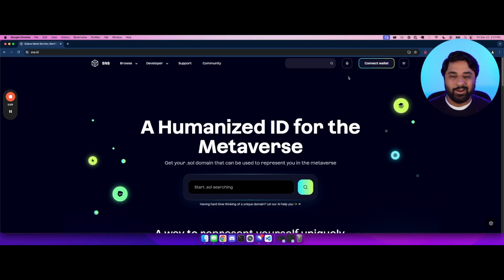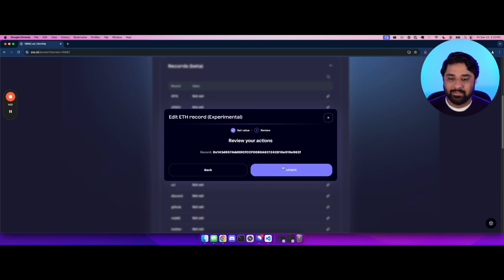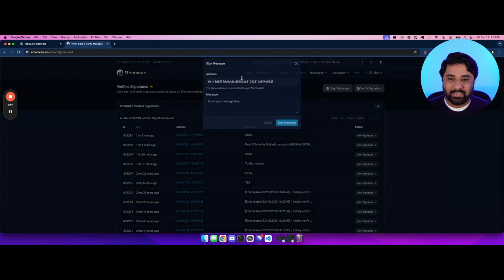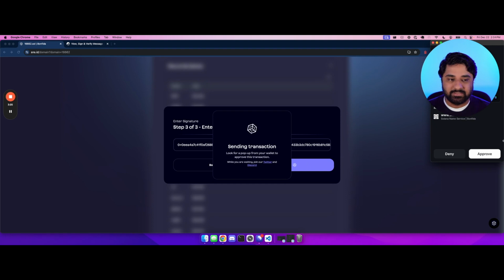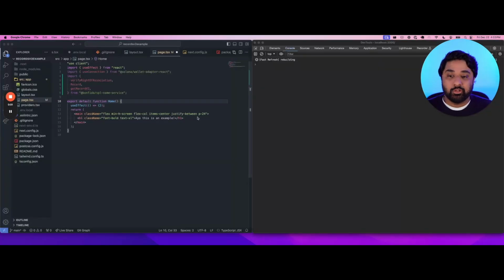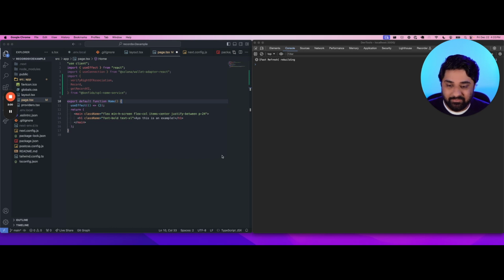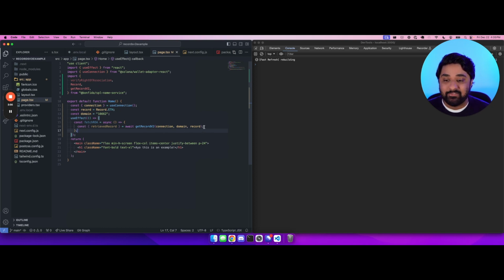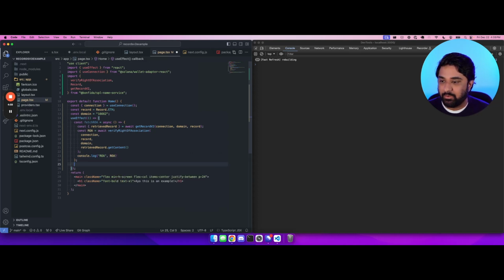SNS Tutorial #6: ETH Record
We dig further into Records V2 in this tutorial  by discussing the Ethereum V2 Record from both the domain owner's and developer's perspective.

⏰ Timestamps ⏰

0:00 Intro
1:35 Set up ETH record (domain owner)
3:41 Code intro
4:11 Verifier argument unique to ETH Record
4:40 getRecordV2 method example
5:00 verifyRightOfAssociation method example
5:48 Outro